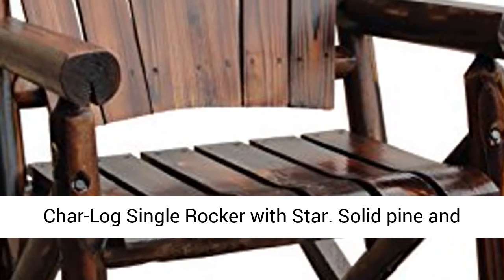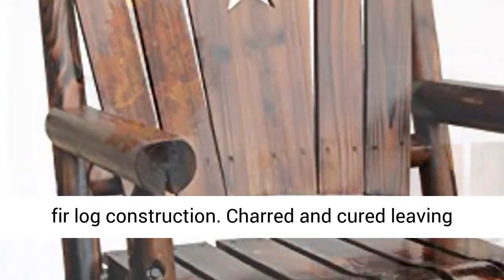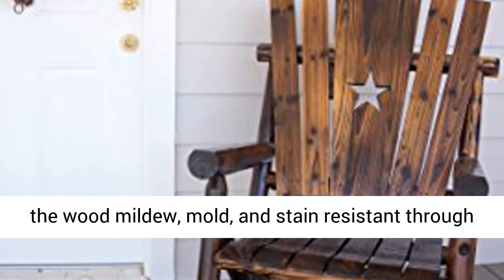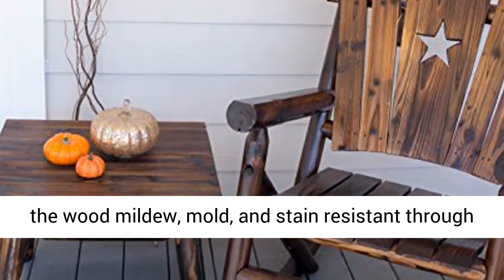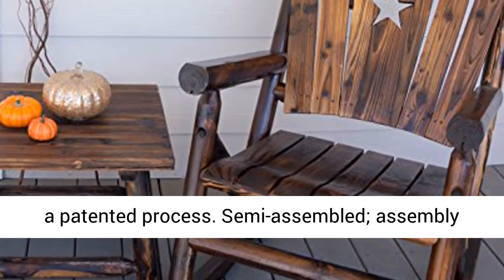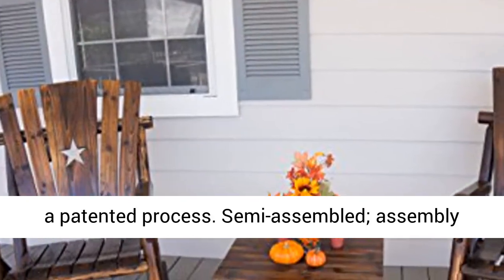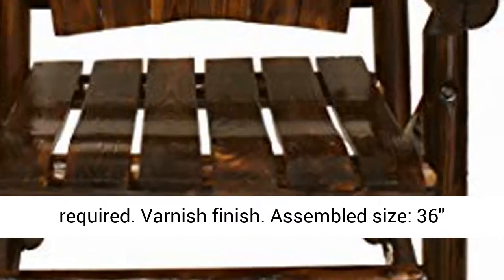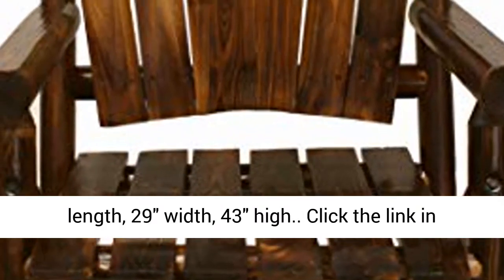Char Log Single Rocker with Star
Leigh Country Char-Log Rocker with Star
No country home is complete without a wooden rocker. Whether you have a porch, a patio, or even a stoop, The Leigh Country rocker is just the chair to complete your authentic country living. Built tall and wide, this rocker is fit for a king! A star cut-out in the center of the back panel adds some country flair while curved seat slats and rounded armrests provide maximum comfort.

Solid pine and fir log construction
Charred and cured leaving the wood mildew, mold, and stain resistant through a patented process
Semi-assembled; assembly required
Varnish finish
Assembled size: 36" length, 29" width, 43" high